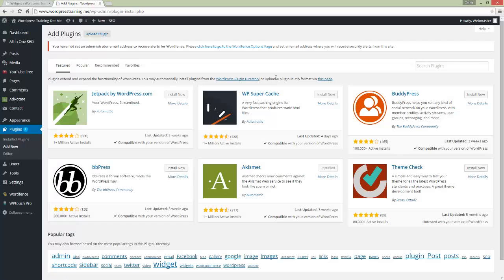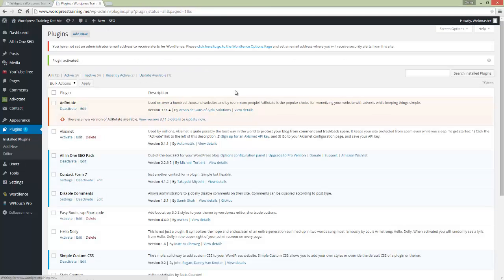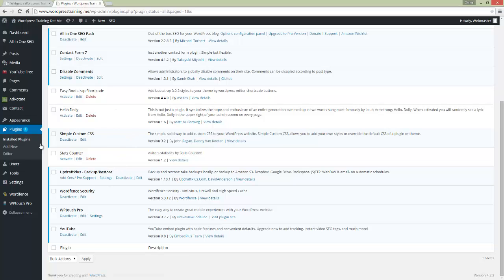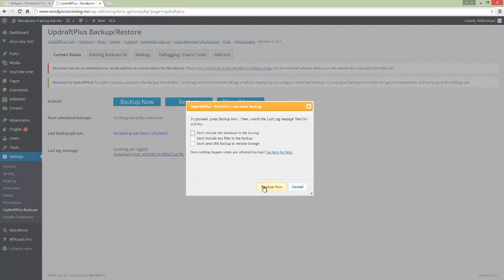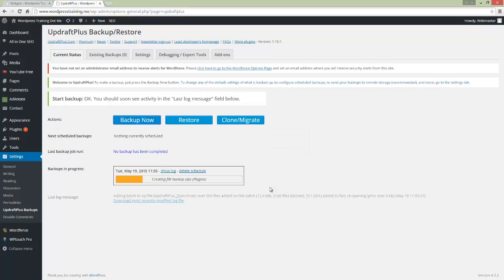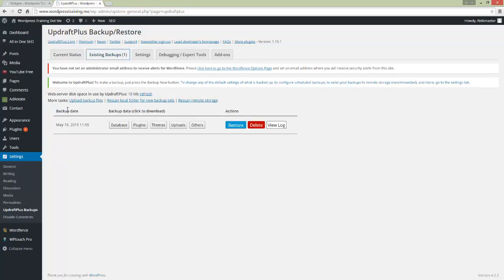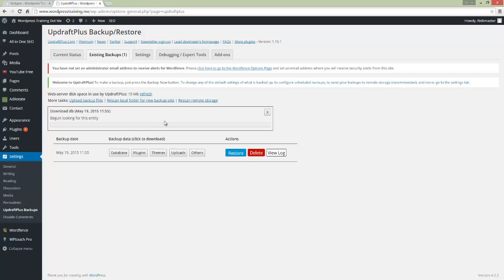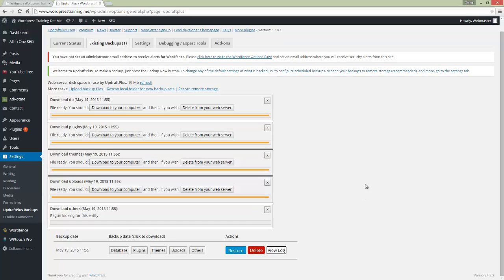How to Backup your WordPress website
Using a simple plugin and a few minutes to backup your WordPress site.